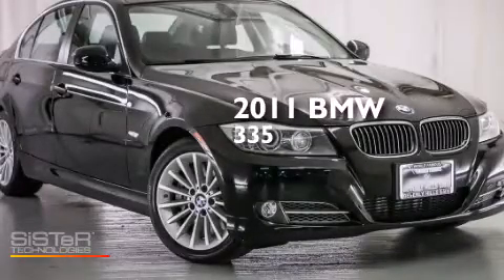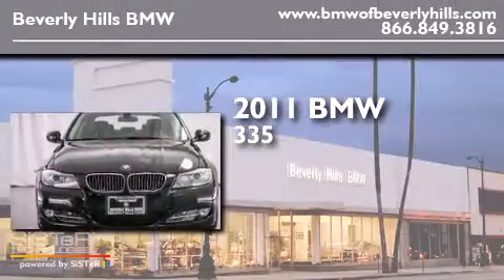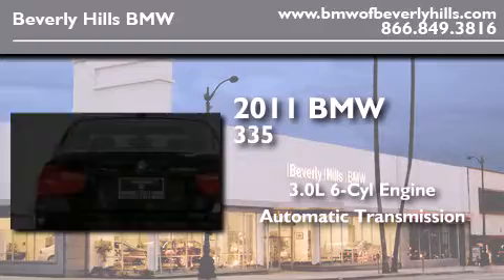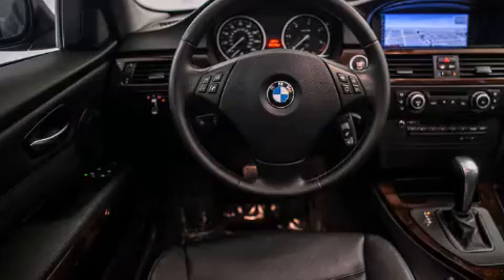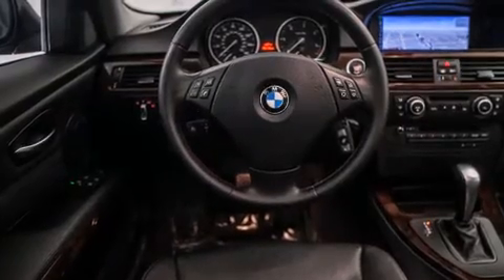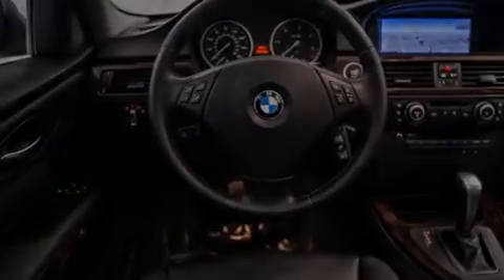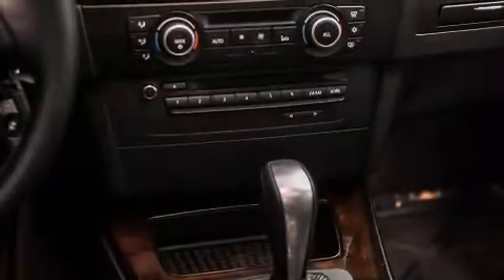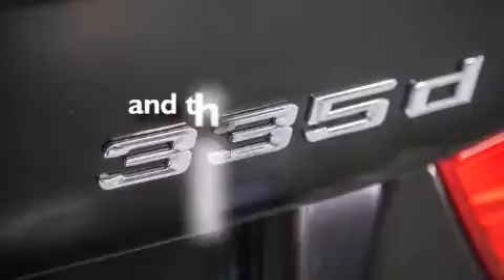2011 BMW 335d Sedan Certified Beverly Hills CA 90036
Year : 2011
 Make : BMW
 Model : 335d Sedan
 Engine : 3.0L I-6 cyl
 Trans . : Automatic
 Exterior : Jet Black
 Miles : 42,005
 Interior : Black

 2011 BMW 335d Sedan Beverly Hills CA